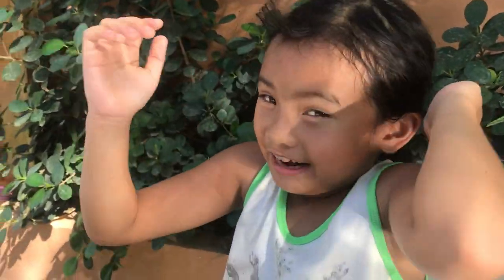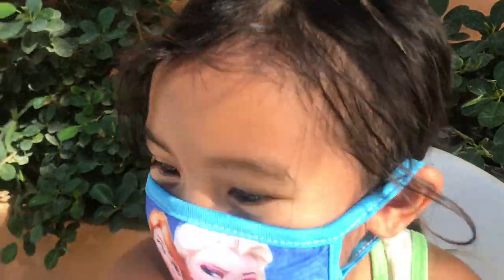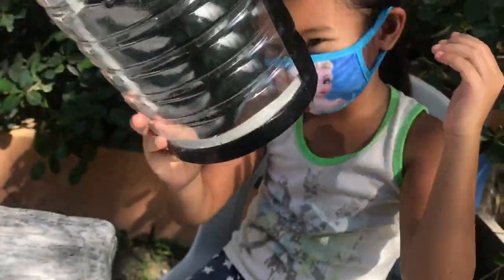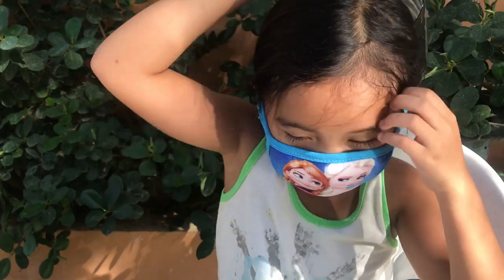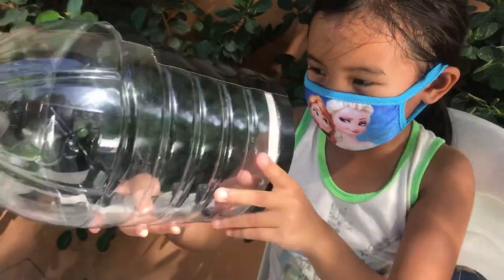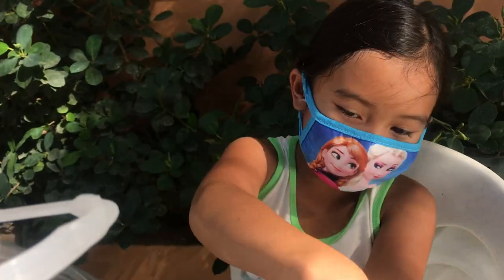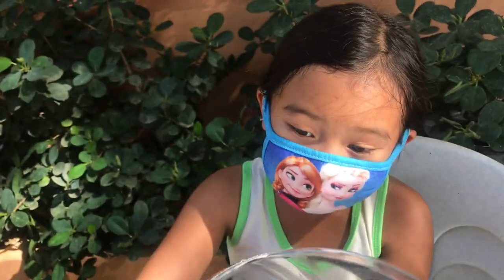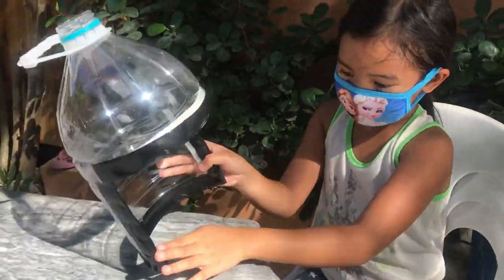Covid 19 Face Mask B